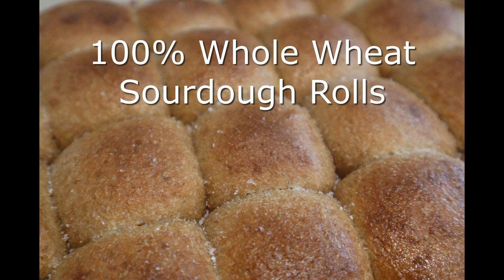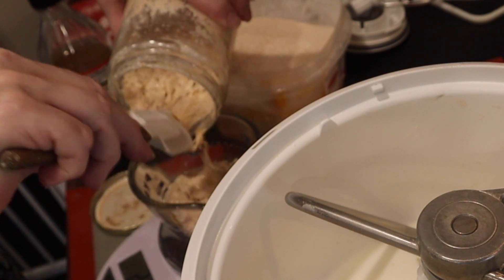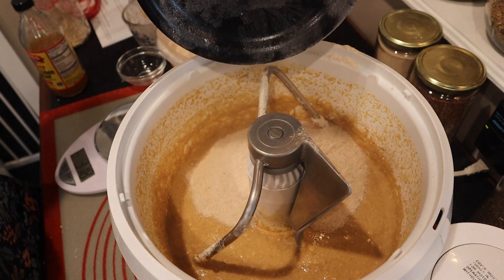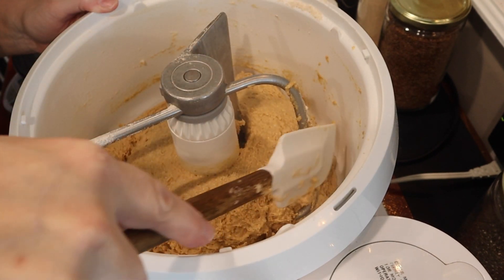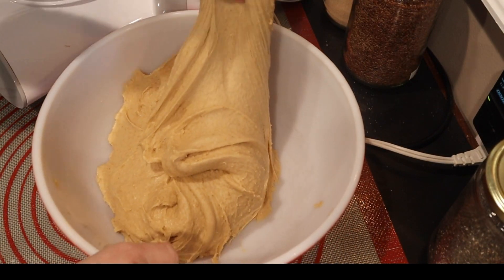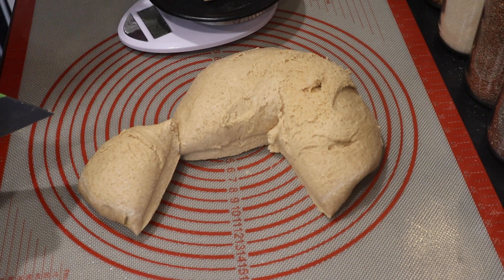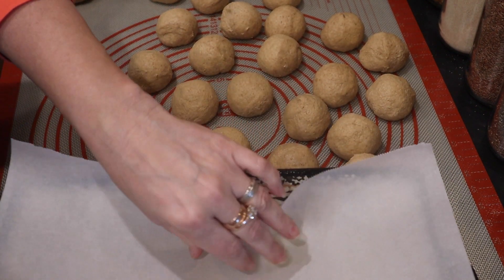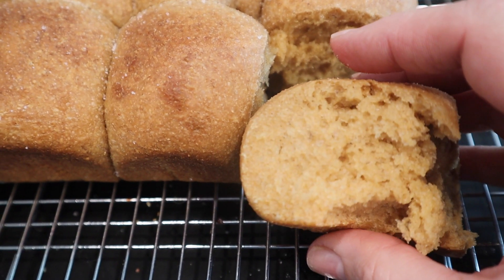100% Whole Wheat Sourdough Rolls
I am on a journey to incorporate more whole grains and sourdough into my baking.

Day one:
200 g active starter
250 g milk
1/2 c butter (1 stick)
50 g molasses
50 g honey
3 eggs beaten
12 g apple cider vinegar
22 g vital wheat gluten (optional but makes them really rise)
550 g whole wheat flour (I freshly milled my own hard white wheat)
-Mix through the vinegar to make sure all wet ingredients are well combined.
-add vital wheat gluten and mix
-slowly add all 550 g of whole wheat
In a stand mixer mix for 20-25 minutes
-Place in a covered bowl after doing 1 set of stretch and folds. Let sit covered 4 hours on the counter
-Place dough, covered in the refrigerator over night

Day 2:
Divide the dough into 24 equal pieces and roll into balls. Place them in a greased 13x9 pan. Cover and let rise 4-6 hours until ready to bake.
-Bake at 375º F for 20-25 minutes (until they reach an internal temperature of at least 200º F.
-Eat warm, eat cold, they are soft and wonderful. They freeze and thaw well.